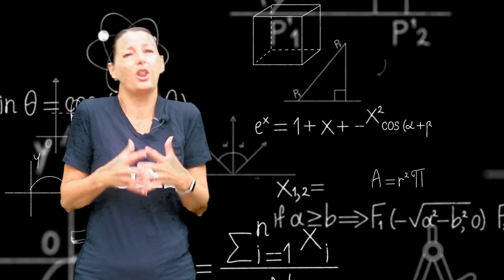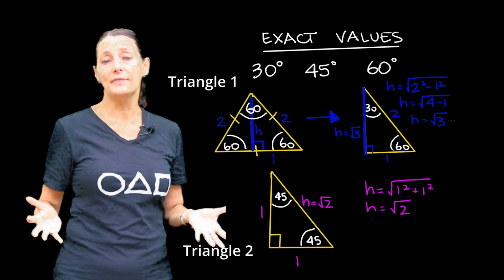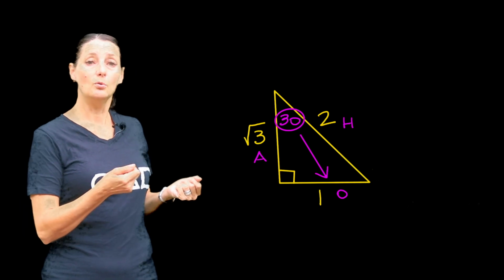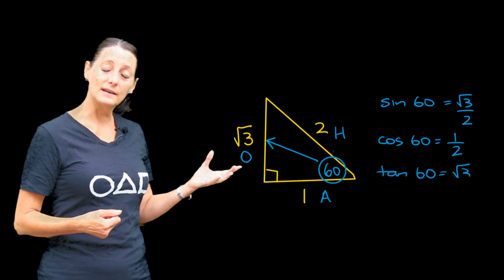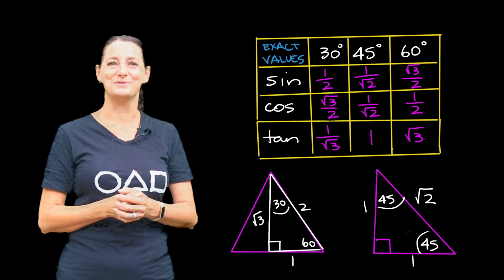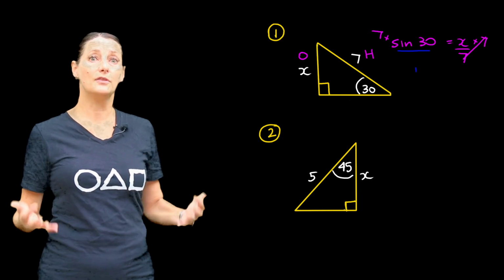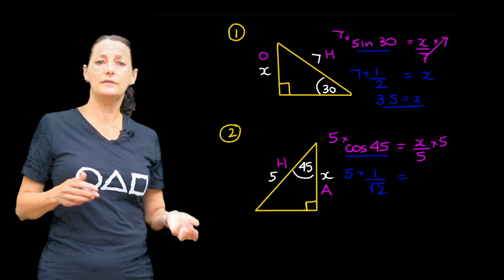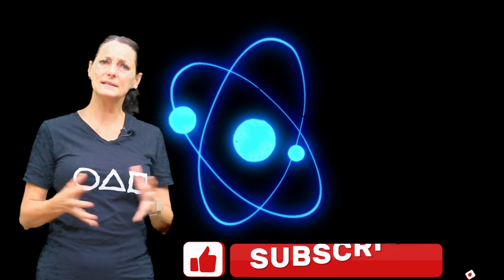Learn Trig Fast Lesson 6 - Exact Values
The last in our 6 part trig series teaching you how to do trigonometry fast. ​This video is about Exact values. Exact values are the precise, non-approximated results of trigonometric functions for specific angles, commonly expressed as fractions or involving square roots. These values are typically associated with special angles like 0°, 30°, 45°, 60°, and 90°. For instance, sin(30°) = 1/2, and cos(45°) = √2/2. These exact values can be derived using geometric methods involving special right triangles, such as the 45°-45°-90° and 30°-60°-90° triangles. Learn how these are calculated in this video.